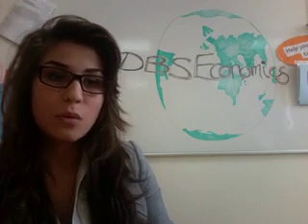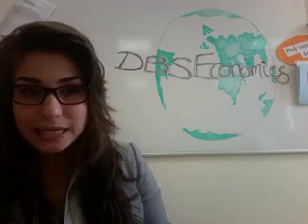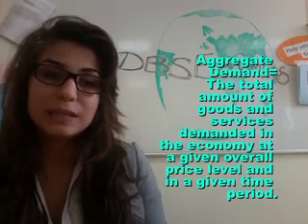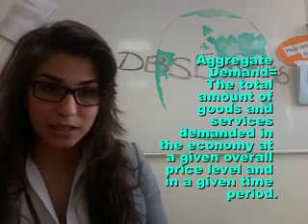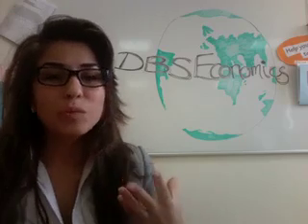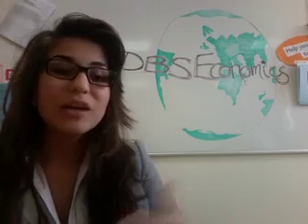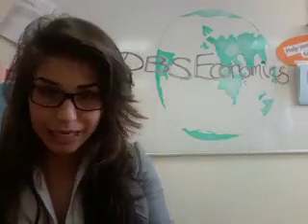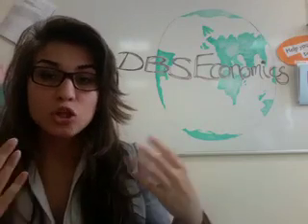Macroeconomic Objective - Economic Growth - Part 1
Macroeconomic objectives, economic growth, and fiscal policy.

Audio - Toca Me Remix, by Fragma
(we do not own the backing track)